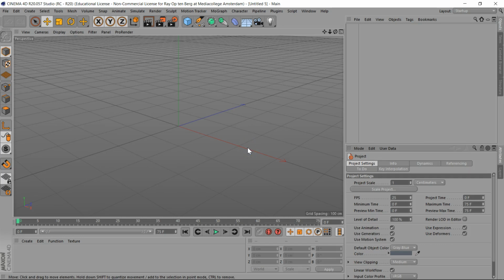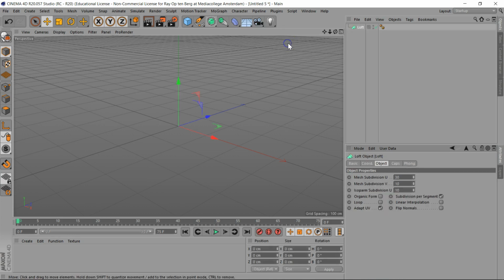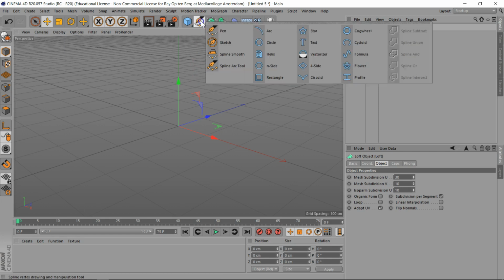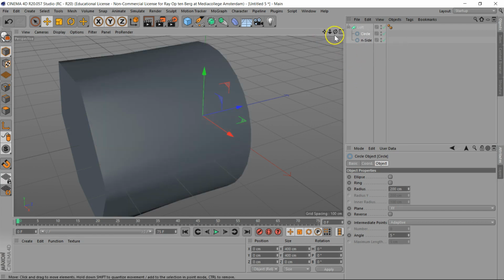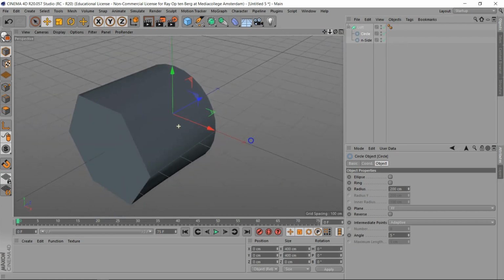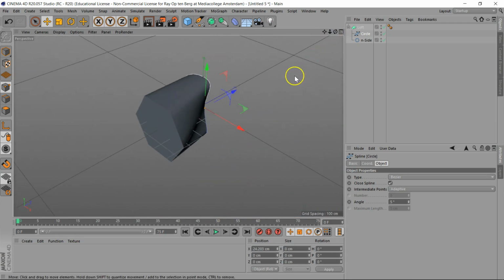loft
Basic tutorial of the Loft surface tool (NURBS).